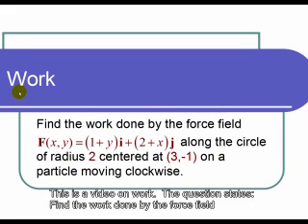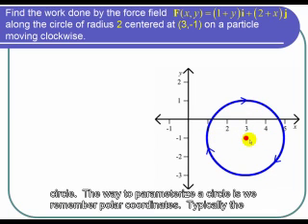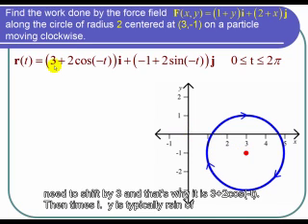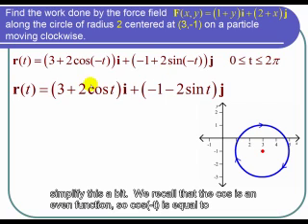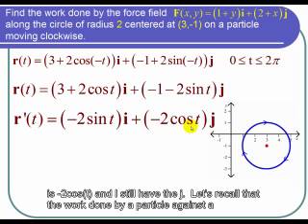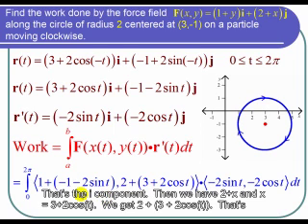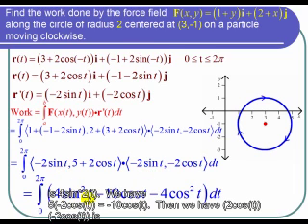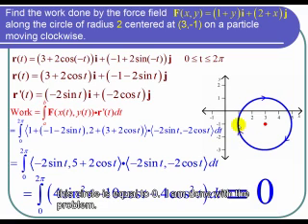Using a Line Integral to Find Work